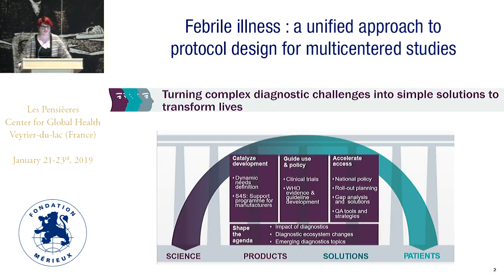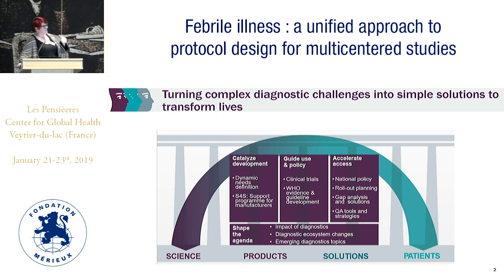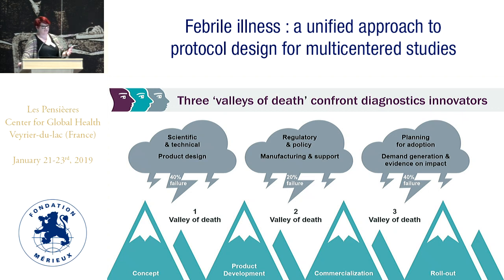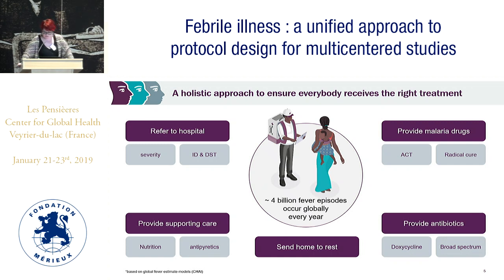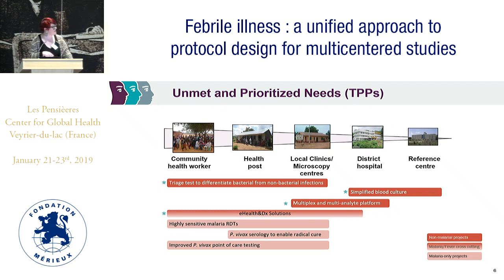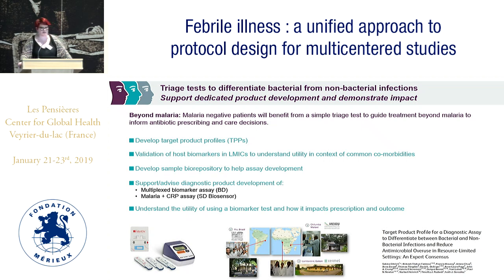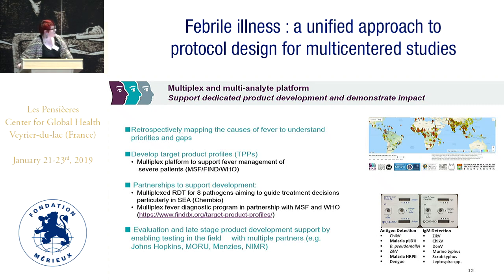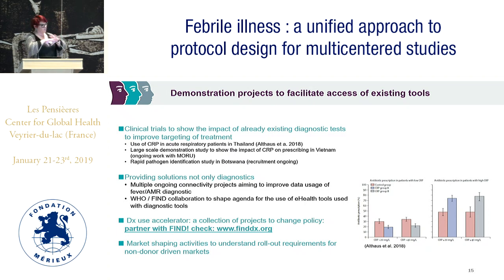The diagnostic fever landscape and ongoing studies (at FIND)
Sabine DITTRICH